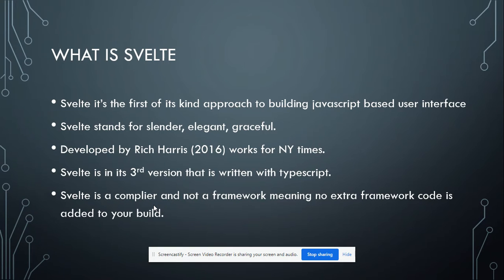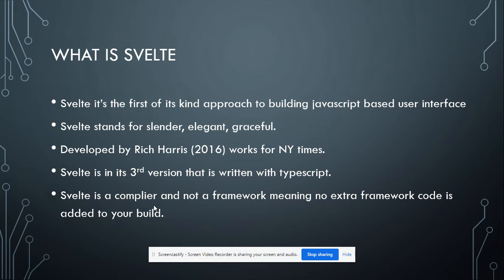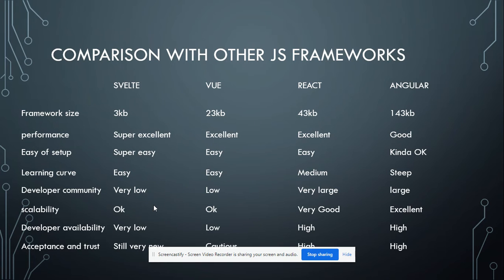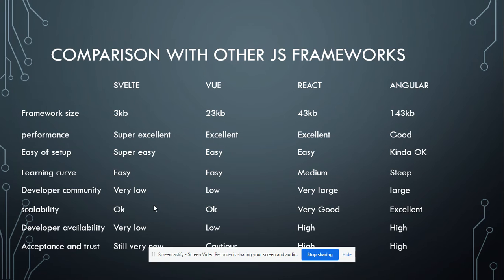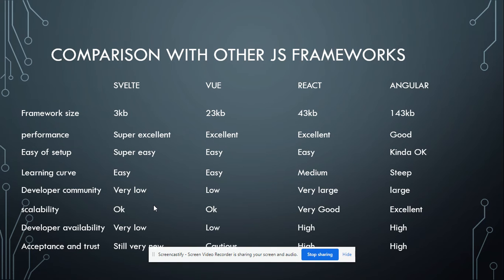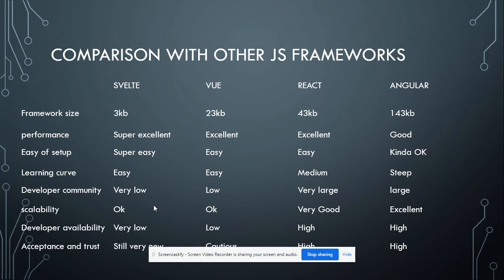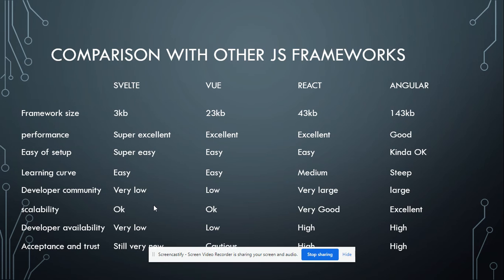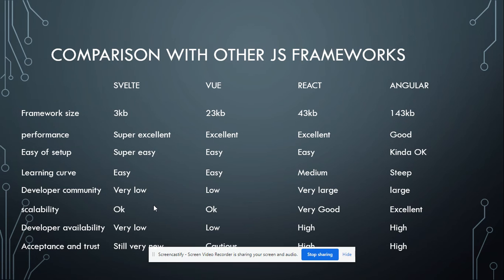01_ Introduction to svelte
This video introduces svelte and answers the question of why learn svelte in 2020/2021?